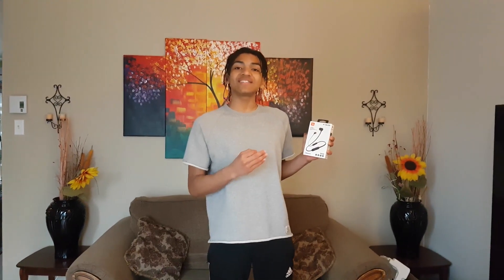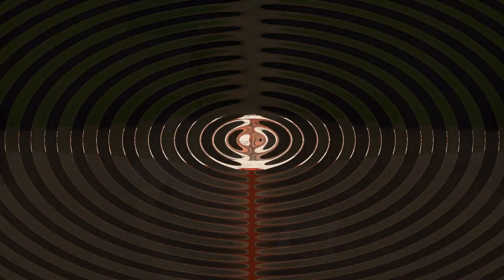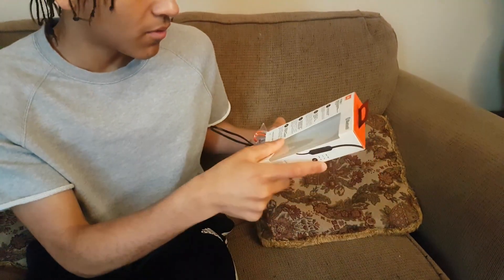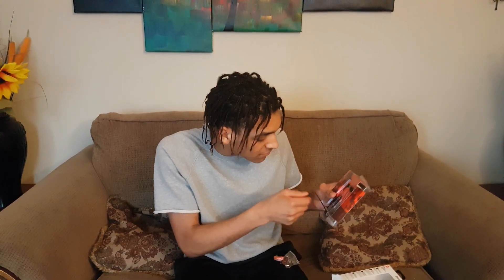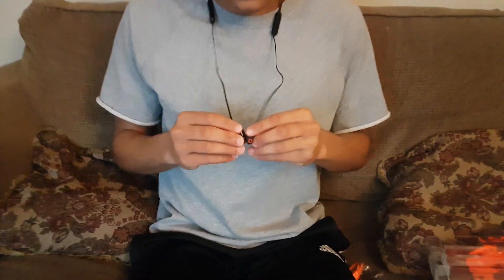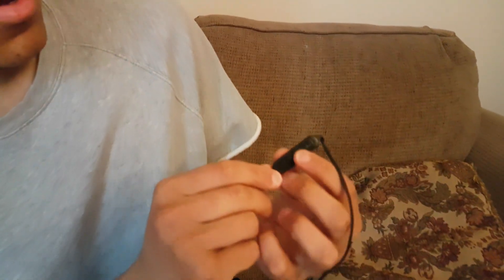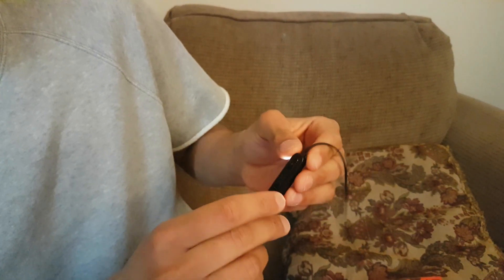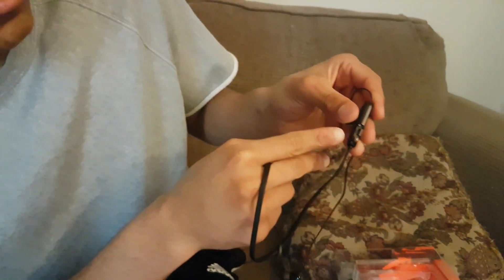JBL T110BT Wireless In-Ear Headphones Unboxing + Review !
I hope that this video is useful. If it is let me know by commenting the video and liking it !

Ask.fm : joseluisrodriguez77

Featuring JBL Pure Bass Sound, the JBL T110BT headphones offer a grab 'n' go, wireless solution for your everyday usage along with the ability to make or take hands free calls and 6 hours of battery life. Imagine headphones that quickly charge in 2 hours, come in 6 distinctive colors, feature a flat tangle free cable and are lightweight enough to comfortably wear for hours on end. And when you combine magnets that ensure the headphones are not dangling when not in use, the tangle-free cable and the comfort of the ergonomic ear-tips and neckband design, it’s easy to see how the JBL T110BT headphones can become an essential part of your day-to-day music loving life.